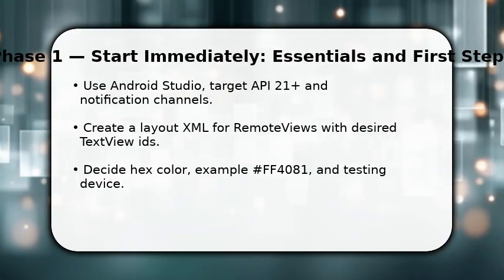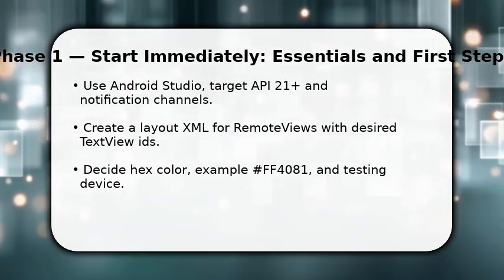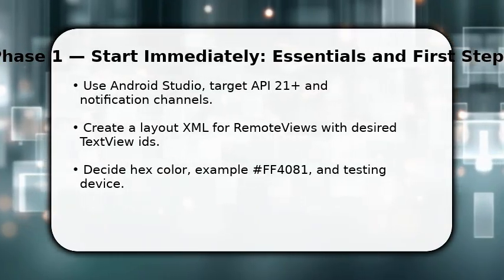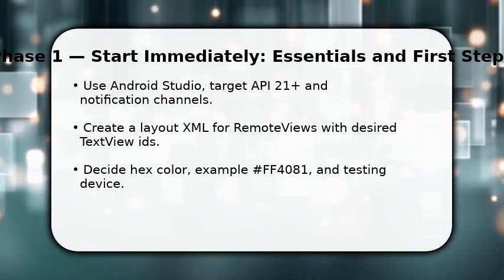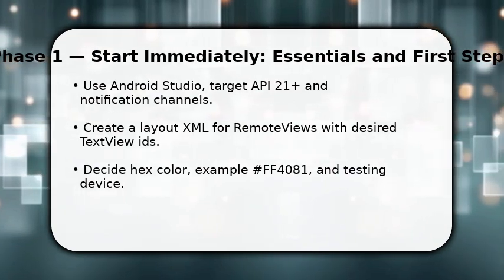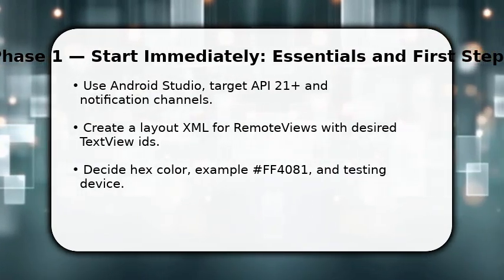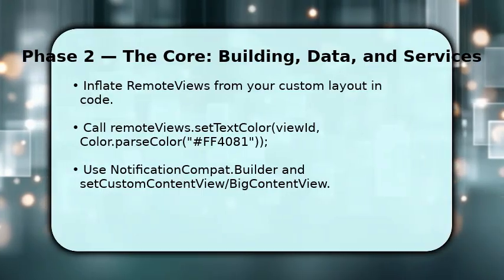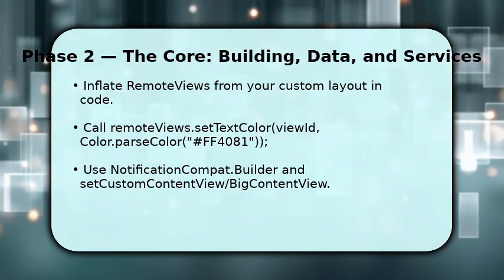How to Change Notification Text Color Android (only Way)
How to Change Notification Text Color Android (only Way) | 🔒 Surfshark VPN Deal — Stay private and secure. $1.99/mo + 3 Months Free ▸

Learn the step-bythy way to change notification text color on Android devices. This guide covers essential tips and tricks for customizing your notifications, making them more noticeable with a personalized touch.

change notification text color, Android settings, customize notifications, notification theme, text style on Android, personalization of alerts